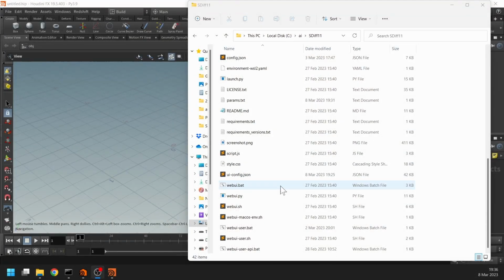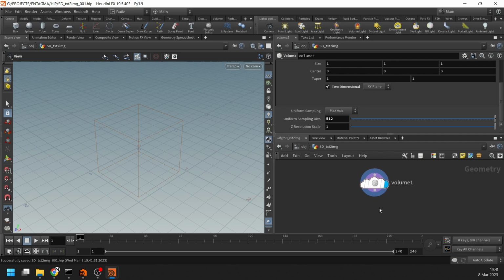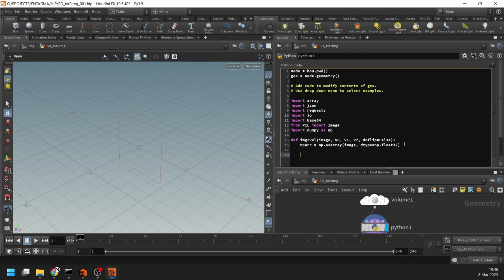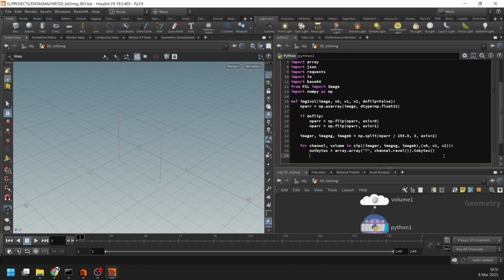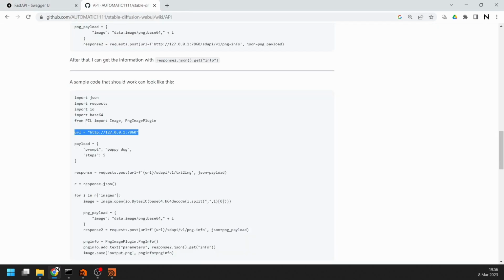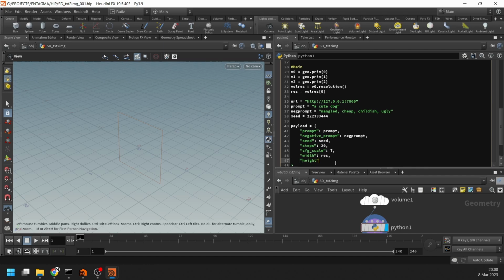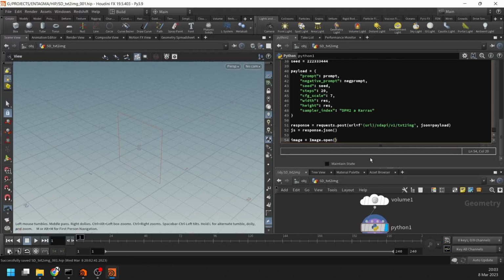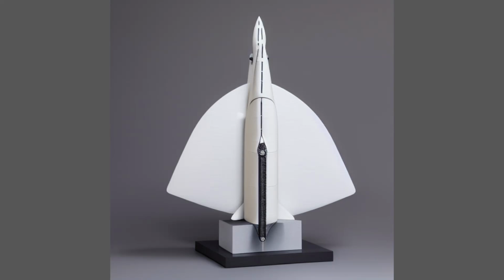Tutorial: Controlling Stable Diffusion With Houdini and Automatic1111 WebUI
Of course Mo could take the high road and build a stable diffusion pipeline using Huggingface’s Diffusers library… But let’s not kid ourselves. Thanks to Automatic1111’s API Mo can duct tape together Houdini and WebUI to use both of these awe inspiring powerful tools to generate… dog images. Welcome to the brave new world that is design!

00:00 - Intro
00:50 - Setting up Automatic1111 WebUI's API
01:49 - Houdini Basic Scene Setup
03:10 - Python Imports & Writing Images To Volumes
08:07 - Main Routine: Controlling WebUI With Python
13:25 - Extracting Our Data From WebUI
15:38 - Moving The Data To Compositing